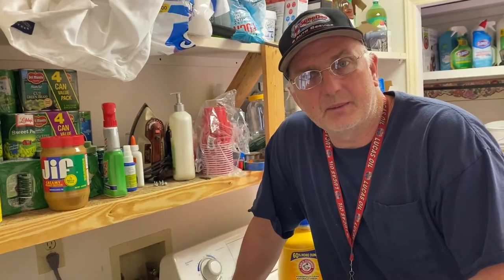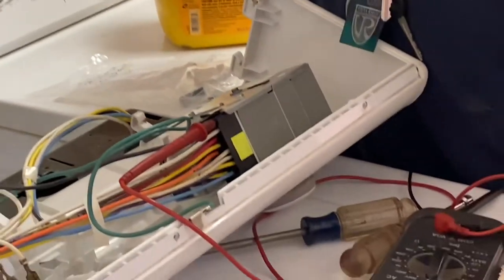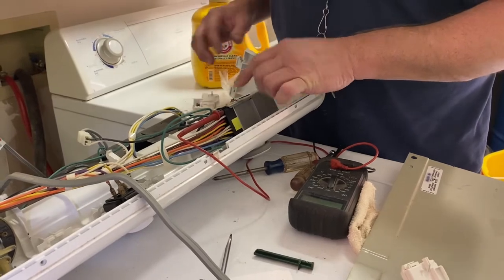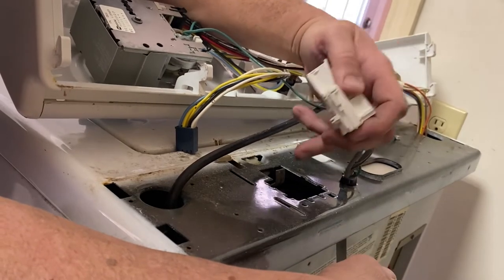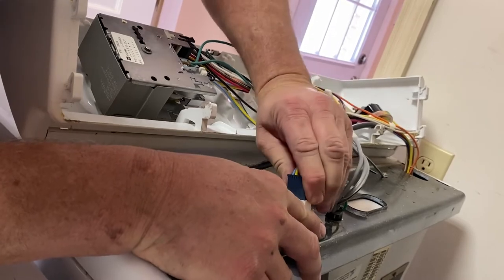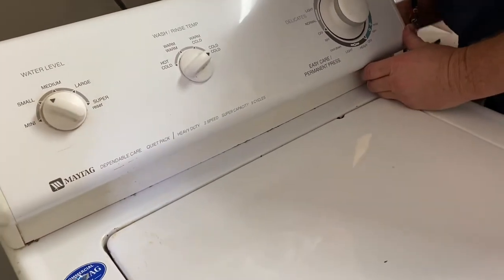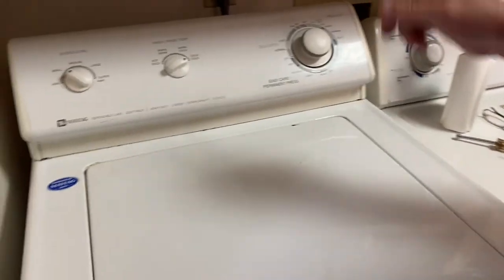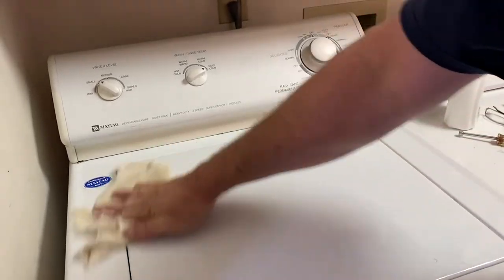How to Replace a Lid Switch on Maytag Mod LAT9416AAE. Failed Diagnosis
How to replace a Lid Switch on a older Maytag model LAT9416AAE. The part I used was a Whirlpool part # 12001908. In this video I show you how to replace this switch. Although my diagnosis was incorrect I hope this video will be helpful for someone replacing this switch.